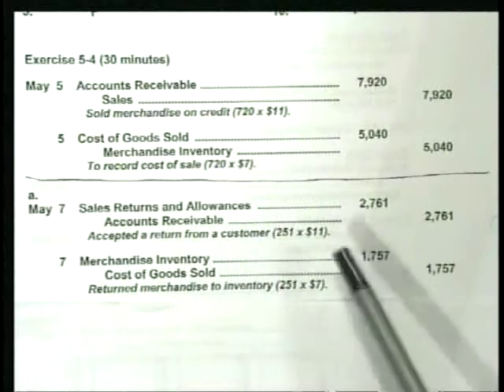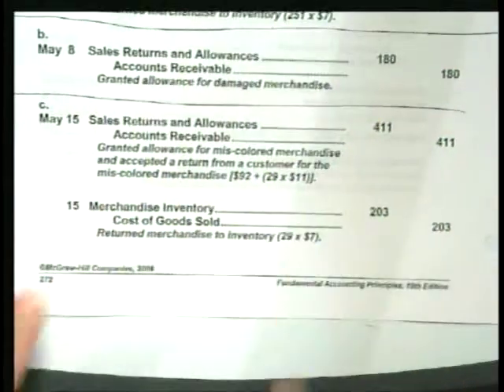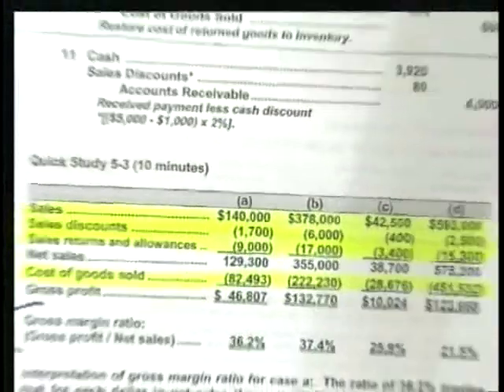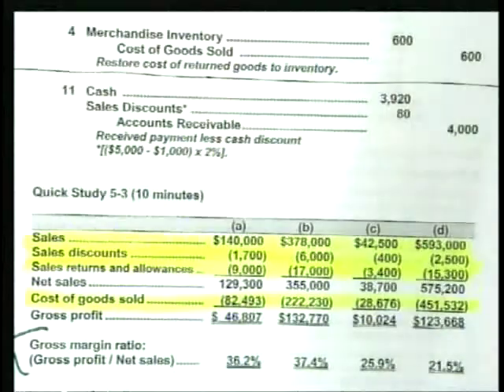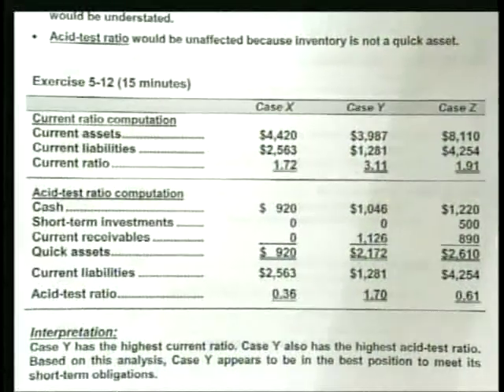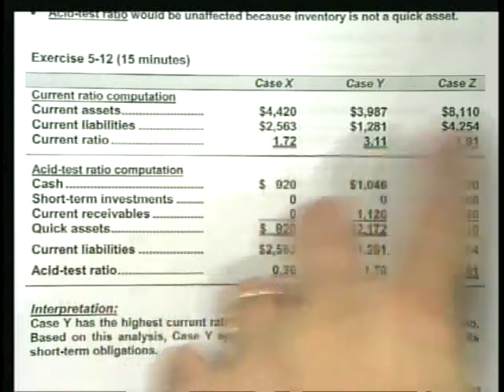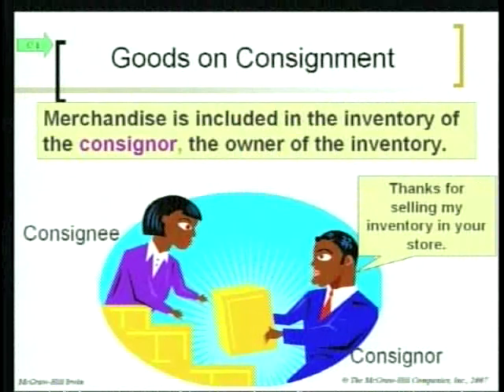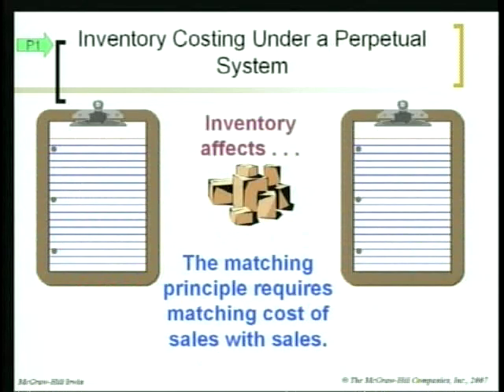Accounting 1: Lesson 21